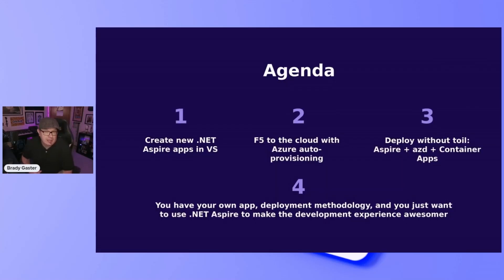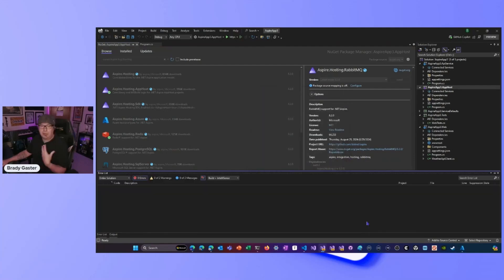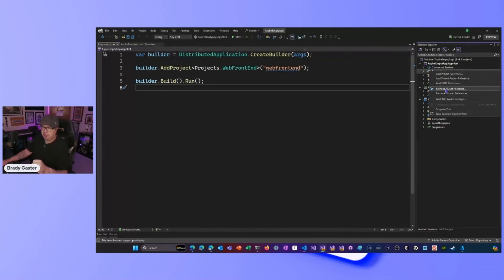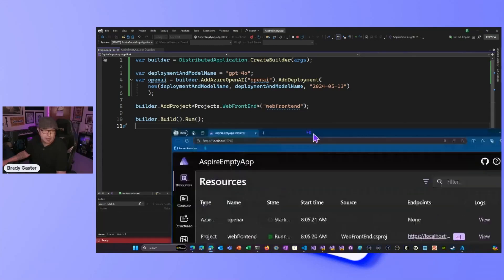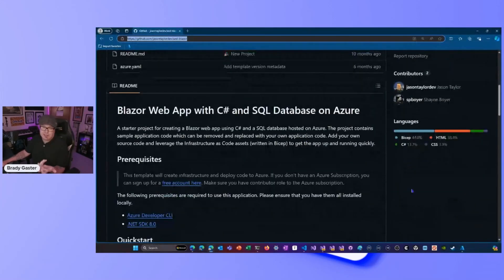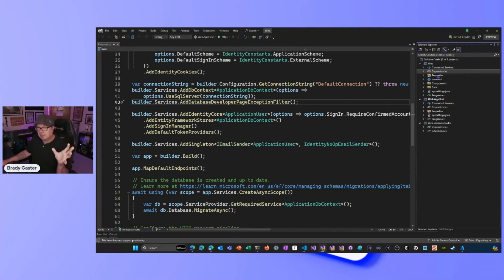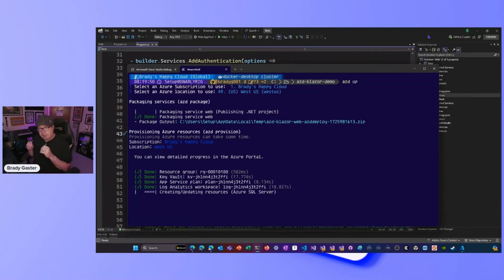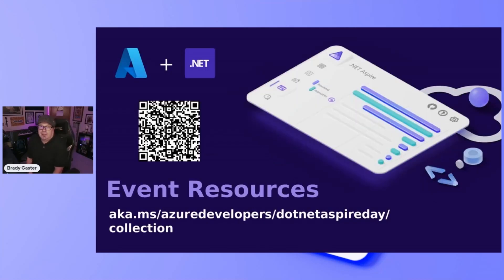Building new (and retrofitting old) apps with .NET Aspire to streamline your development process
Learn how you can use the tooling experiences in Visual Studio to create a new .NET Aspire app OR add .NET Aspire to an existing app, no matter where you're deploying it to today.

🔎 Chapters:
00:00 Intro
00:27 Agenda
01:16 Get Started
08:13 F5 to the cloud with Azure auto-provisioning
15:33 .NET Aspire, azd and Container Apps
23:34 Using .NET Aspire to make the deployment experience even cooler
29:17 Party in the cloud!

Featuring: Brady Gaster